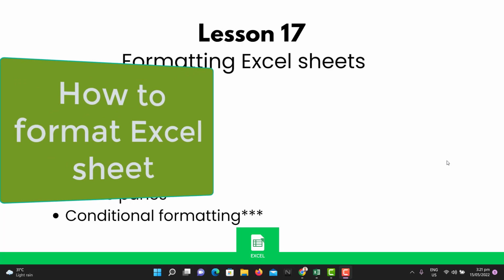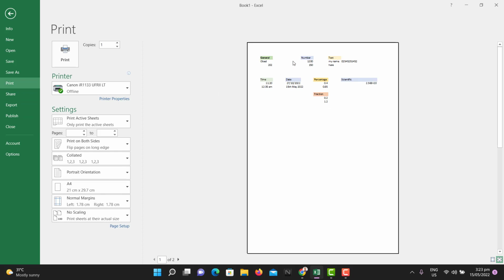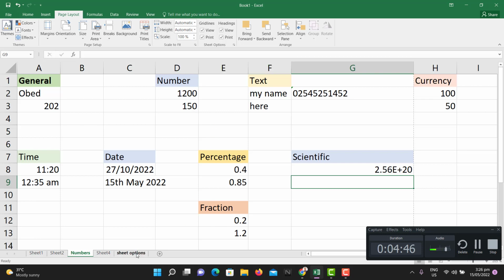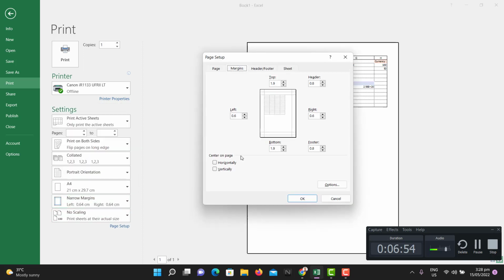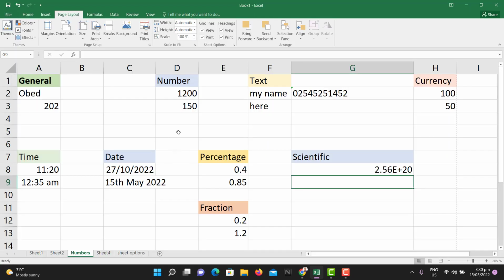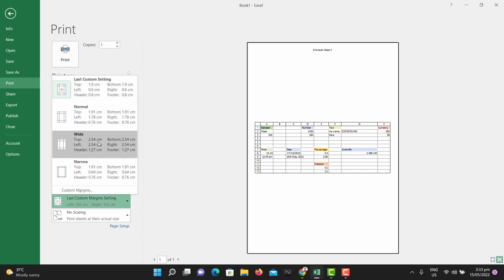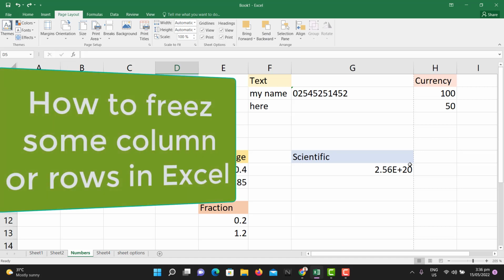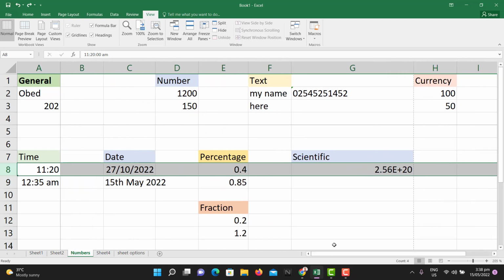How to format your sheet in Excel | Excel for Absolute Beginners - #17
***  Sheet options
***  Adjust margins
***  Page orientation
***  Header & footer
***  Page breaks
***  Freeze panes
***  Conditional formatting***